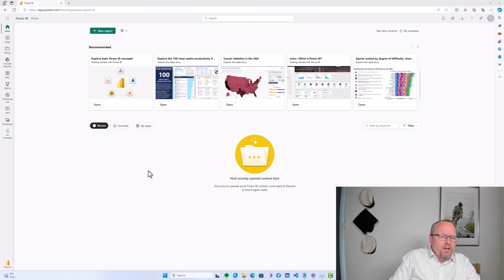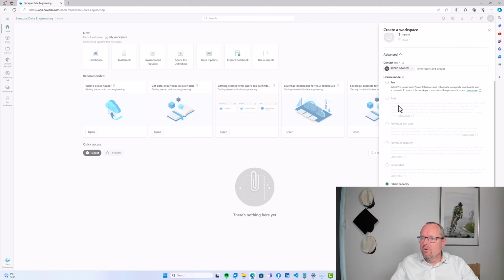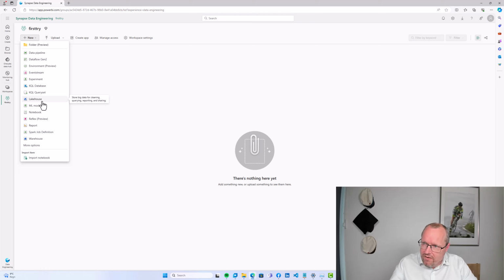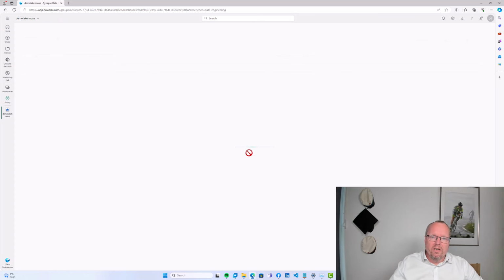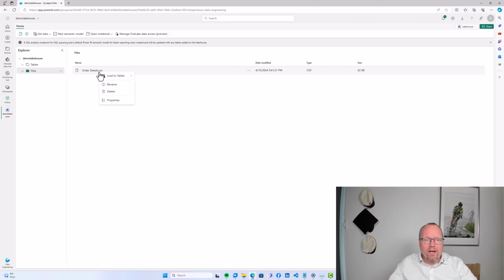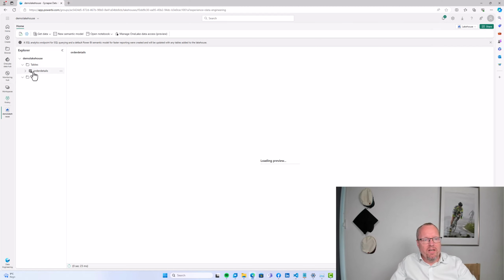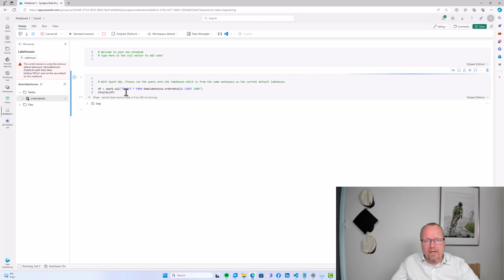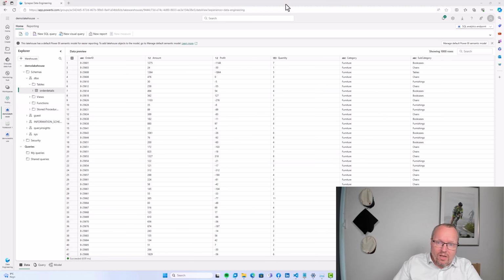Getting started - First Lakehouse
Show you how to work with data in a lakehouse